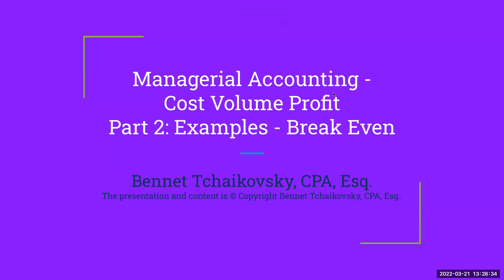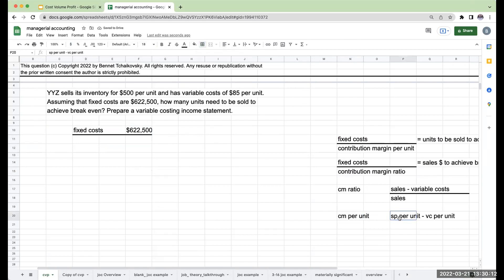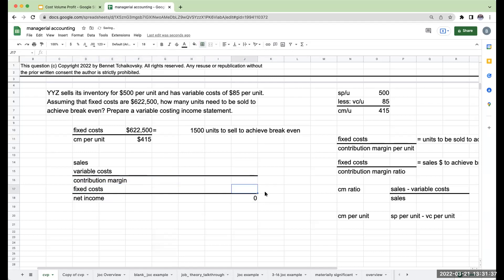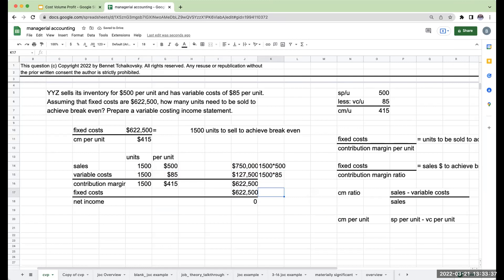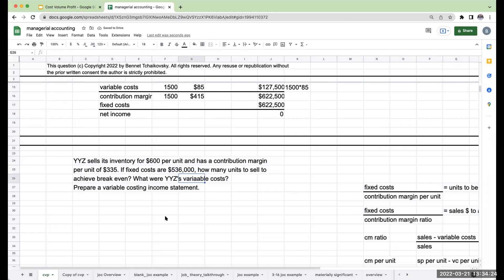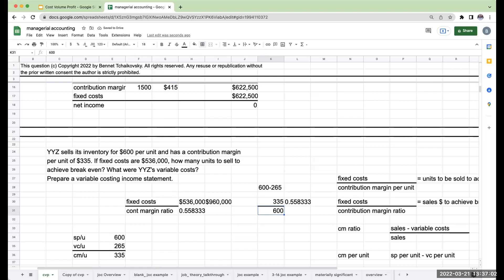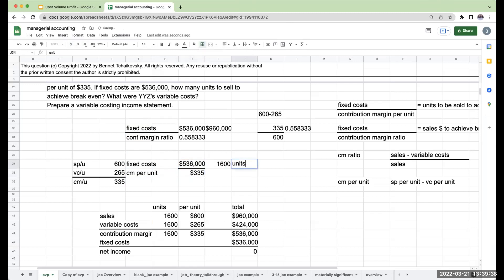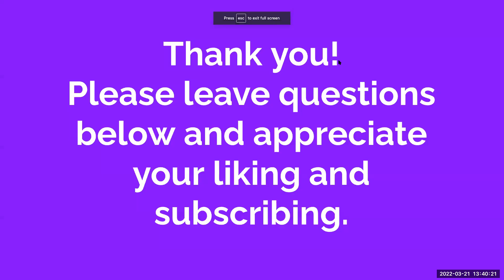Managerial Accounting - Cost Volume Profit - Part 2 Examples - determining Break Even (simple)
Cost volume profit- simplified examples for determining break even.